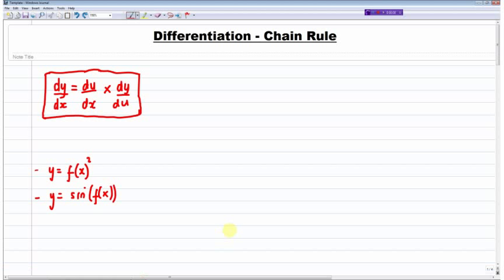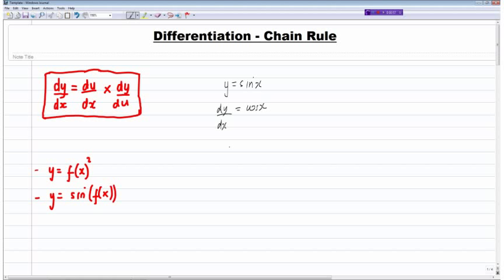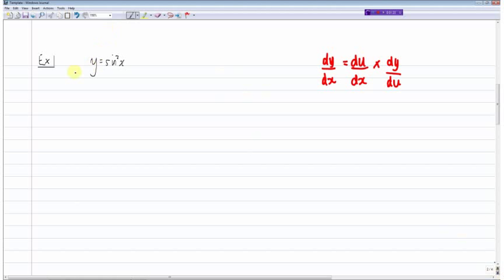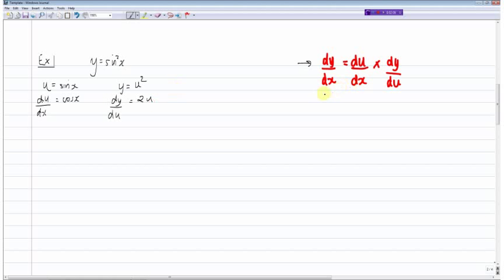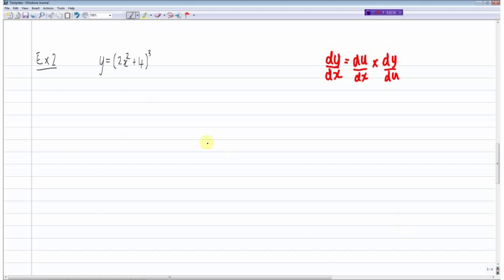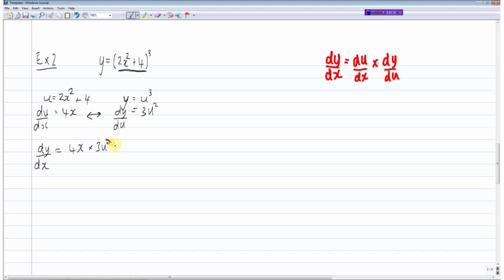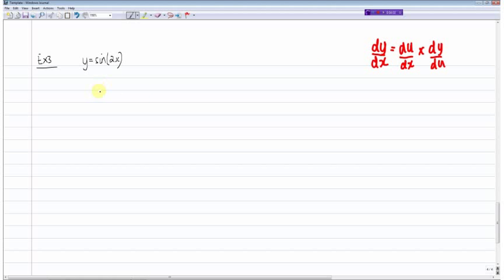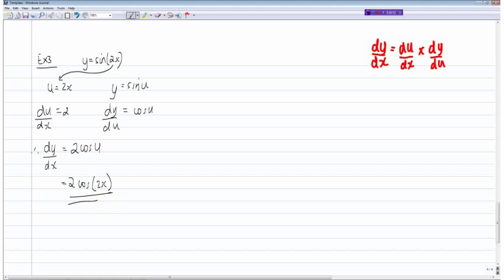C3 - Differentiation - Chain Rule - Quick Explanation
Differentiation - Chain Rule - Quick Explanation